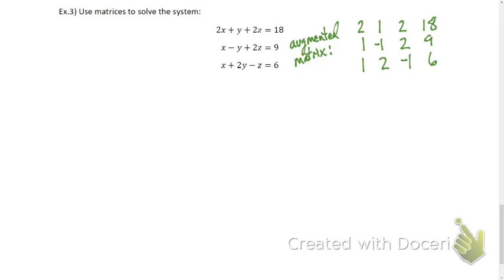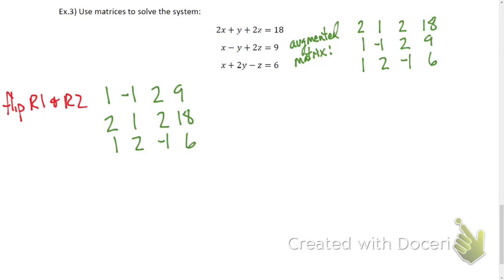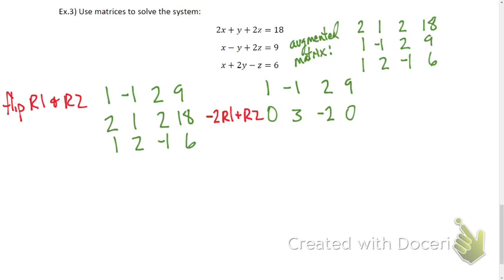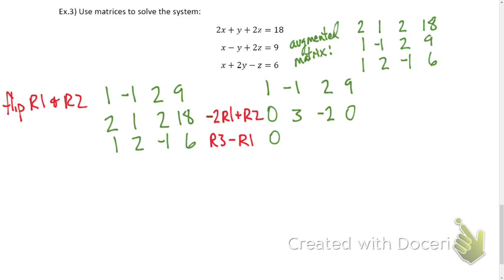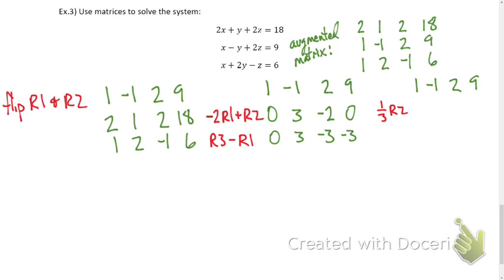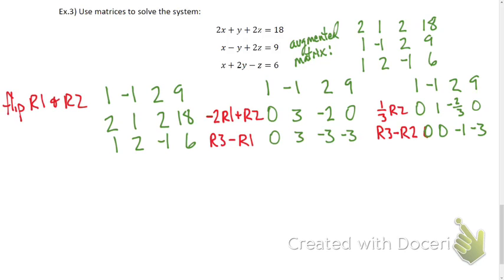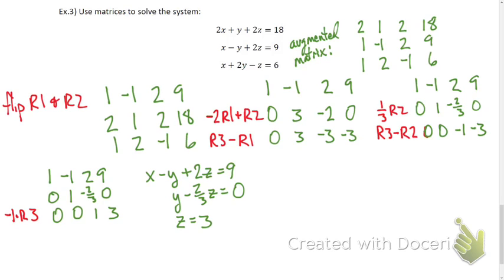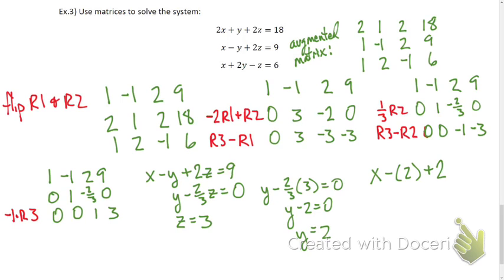4/4/2022 6.1c row echelon form